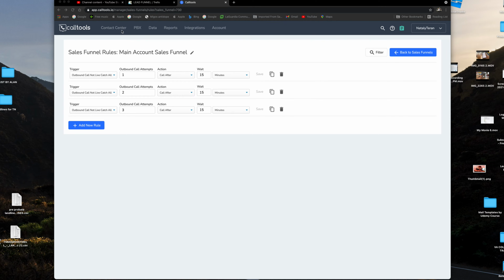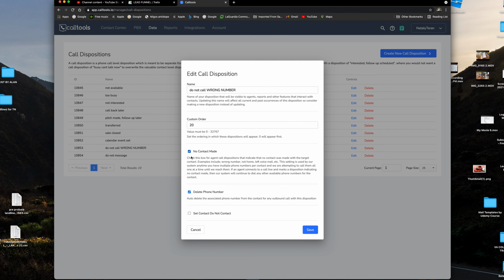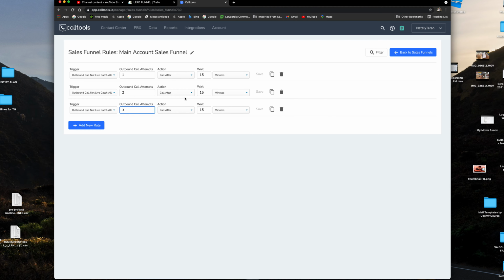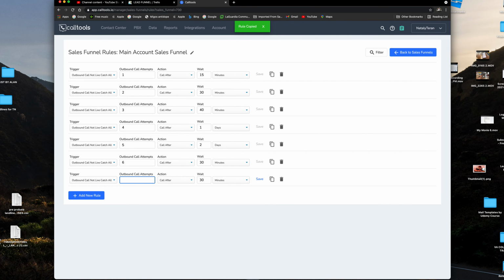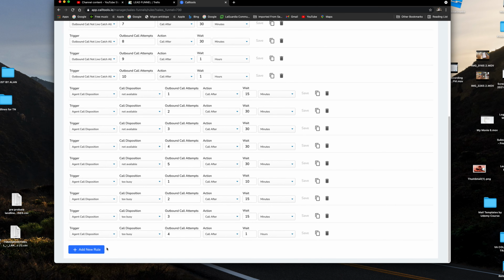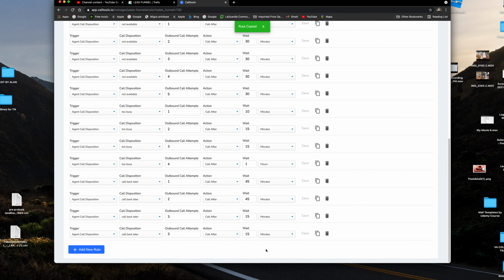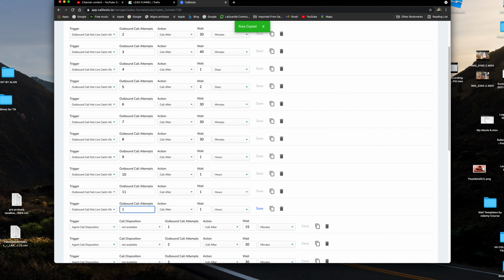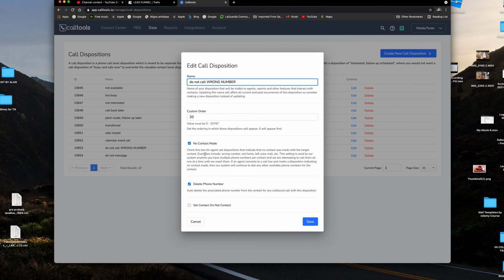HOW TO SET UP CALLTOOLS 2.0 DISPOSITIONS AND SALES FUNNEL !!